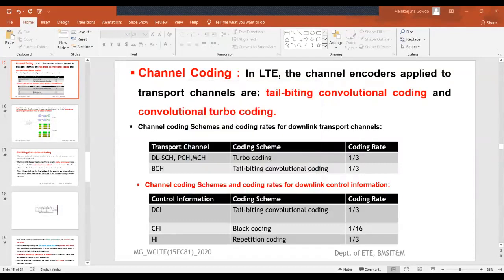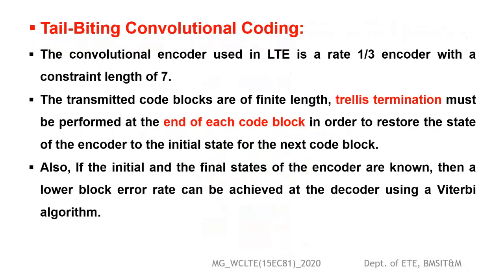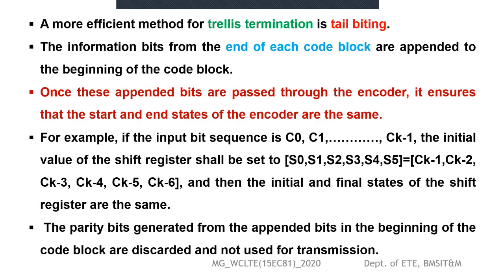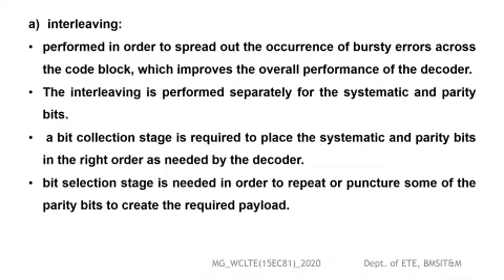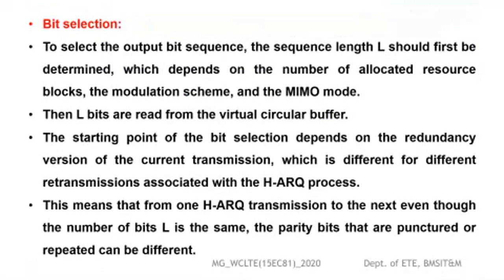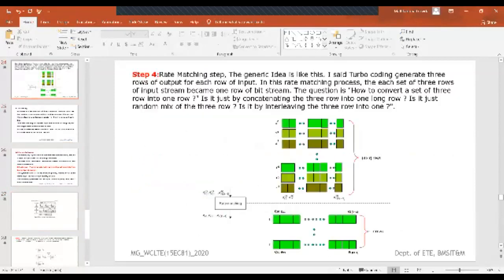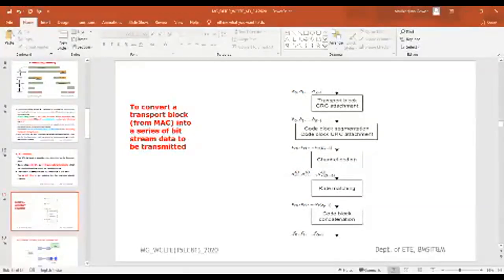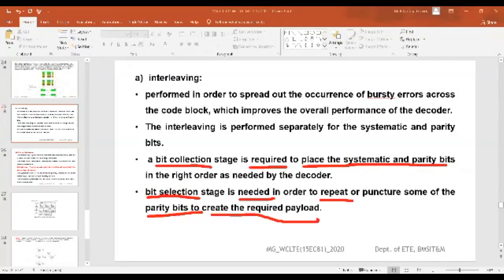WCLTE(15EC81)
DL Transport channel processing - 1